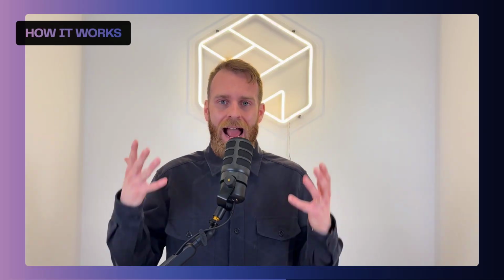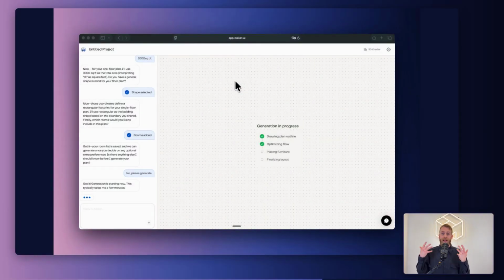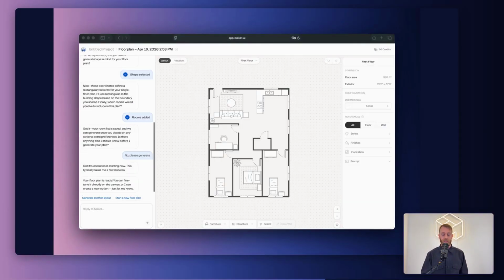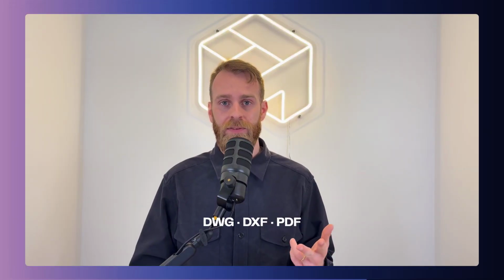AI Floor Plan Generator: What It Does, What It Doesn't, and How to Start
Designing a home used to take months. AI floor plan generators are changing that.

Whether you're a homeowner planning a renovation, a builder exploring layouts with clients, or an architect looking to speed up early-stage exploration, this guide covers everything you need to know.

  ⏱️  Timestamps:
  0:00 — Intro
  0:14 — What is an AI floor plan generator?
  0:55 — Where do these tools fall short?
  1:43 — How to evaluate a tool
  2:20 — Accuracy & architectural knowledge
  2:45 — Visualization (2D & 3D)
  3:11 — Exporting (DWG, DXF, PDF)
  3:22 — Who actually uses these tools?
  3:52 — How does it work?
  4:25 — What you get back (editing, iterating)
  5:03 — What it can't do
  5:28 — How much does it cost?
  6:00 — How to get started
  6:36 — What to do next